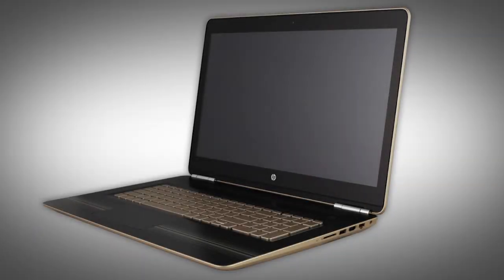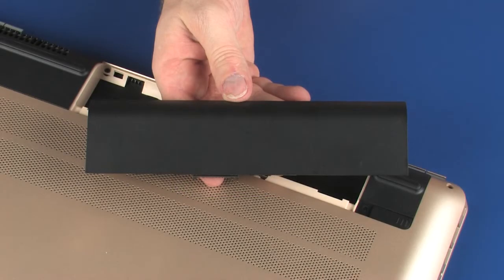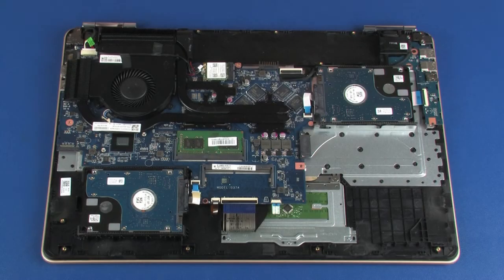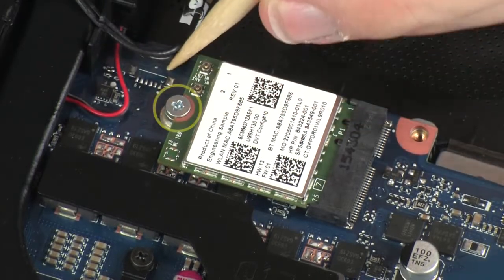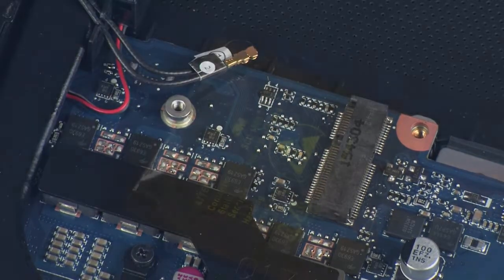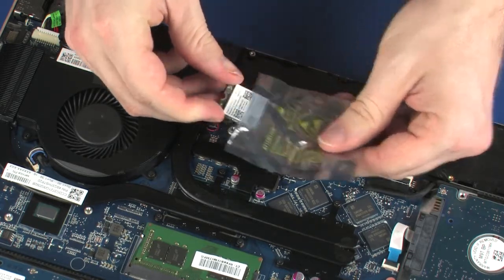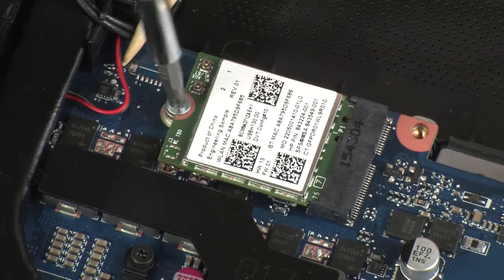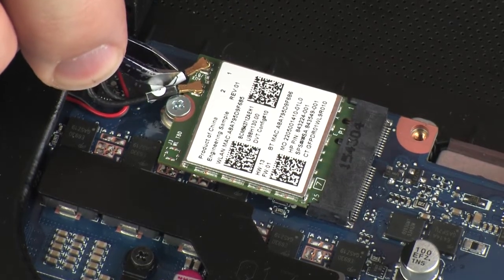Replace the Wireless Module | HP Pavilion 17-ab001 notebooks | HP Support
Learn how to remove and replace the wireless module for HP Pavilion 17-ab001 notebooks.